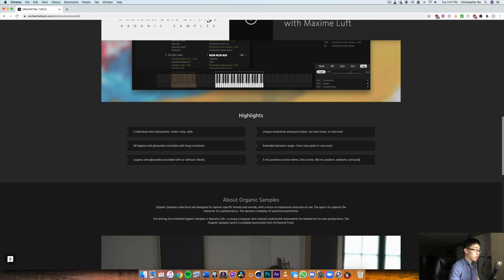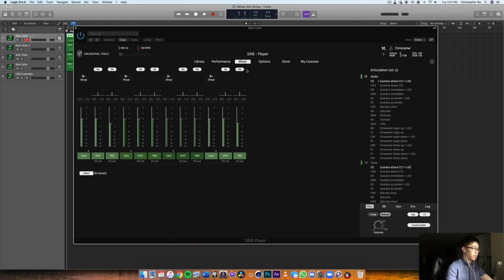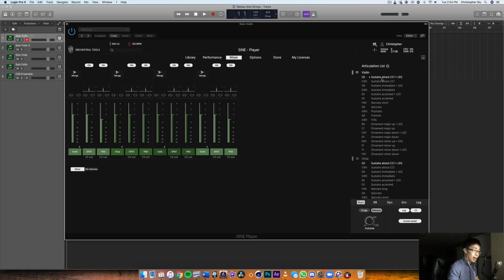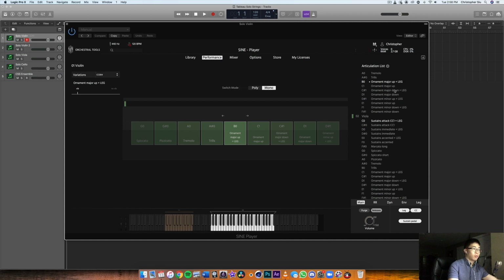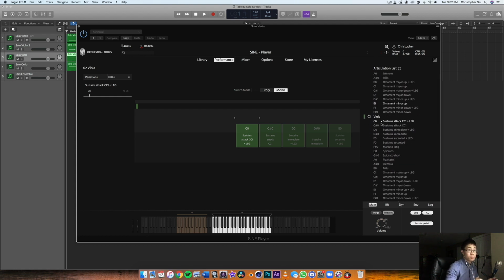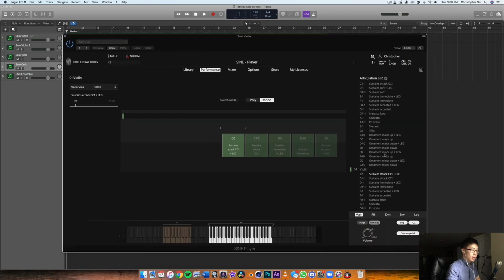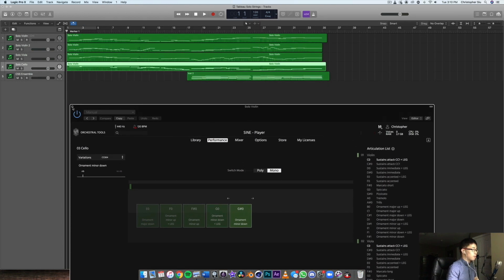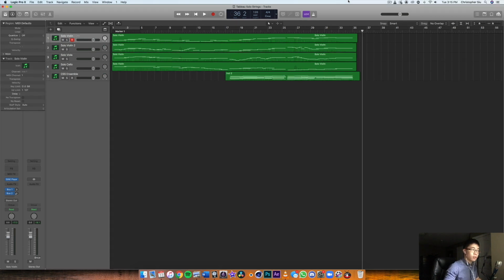Tableau Solo Strings: A Review (Organic Samples)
Hi everyone! In today's sample library review, let's dive into the newest offering from Organic Samples: Tableau Solo Strings. I'd like to thank Organic Samples for the review copy in order to create this video. Please enjoy!

Cyberwave Orchestra ($10)
Alejandro Loo ($10)
William Hoshal ($10)
Jim Lane ($5)
Gerald Williams ($5)
Alec Android ($5)